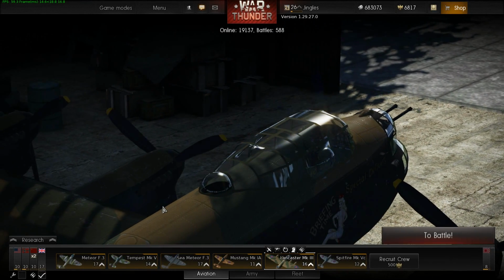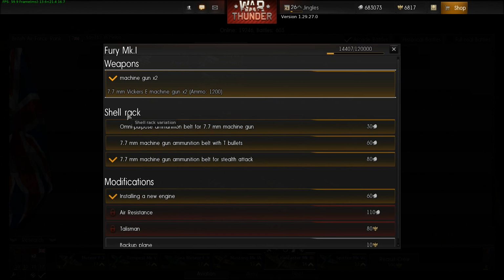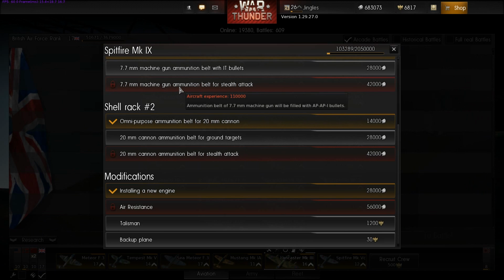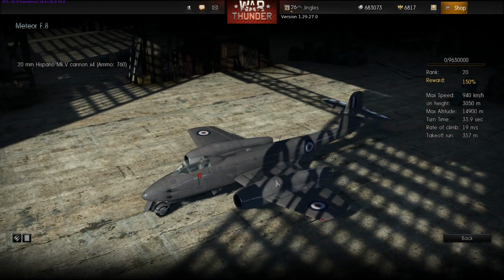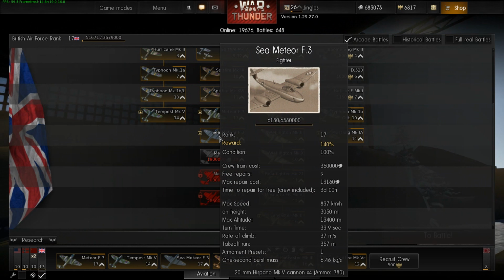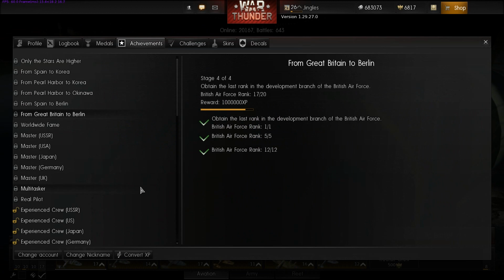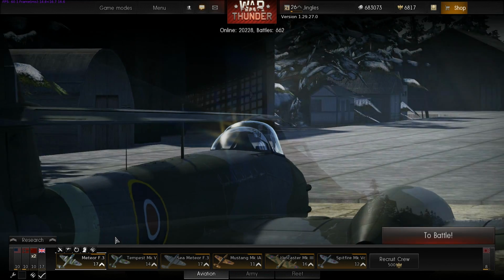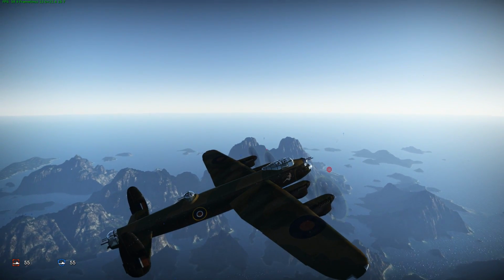War Thunder - Patch 1.29 - First Impressions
Patch 1.29 is out and there are a lot of changes, not all of them what you'd expect, or even hope for. I've not played much, but here are my first impressions of the interface and hangar changes.

Register here and get 50g for free.